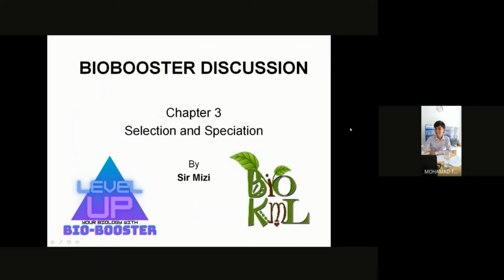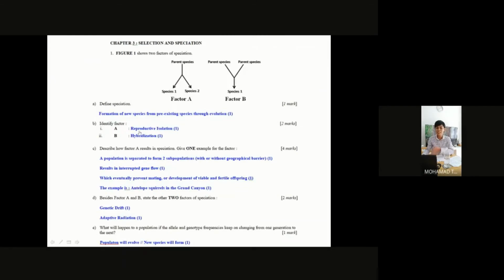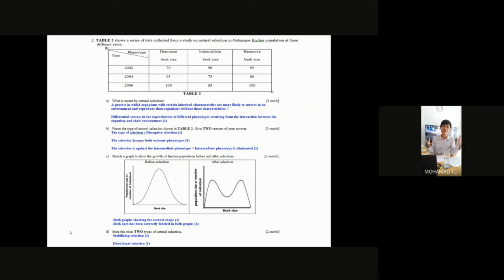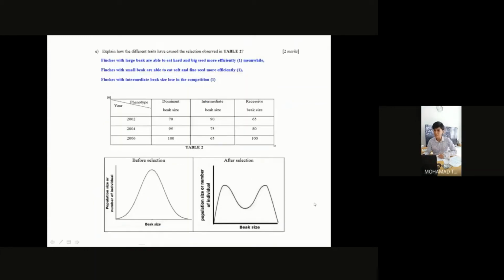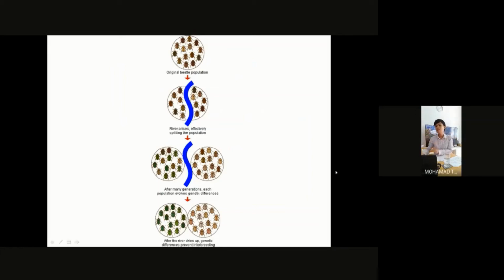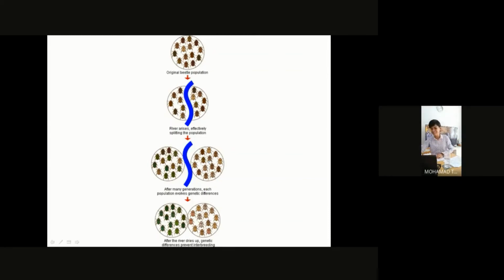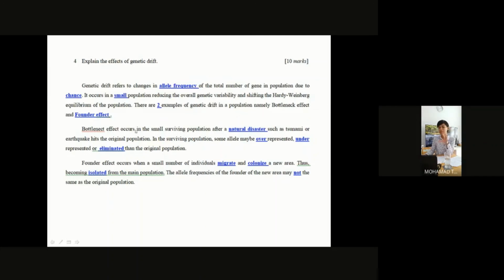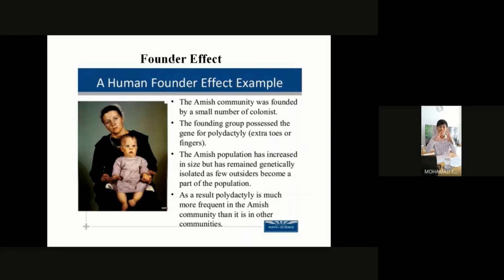Biobooster Discussion Chapter 3 Selection and Speciation